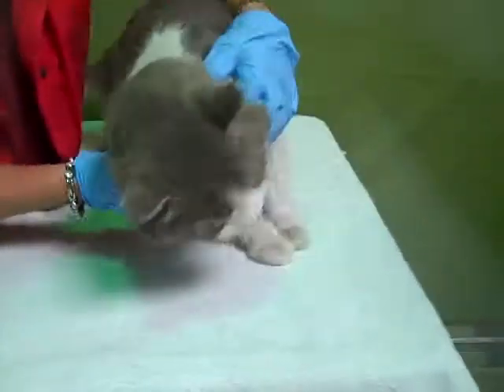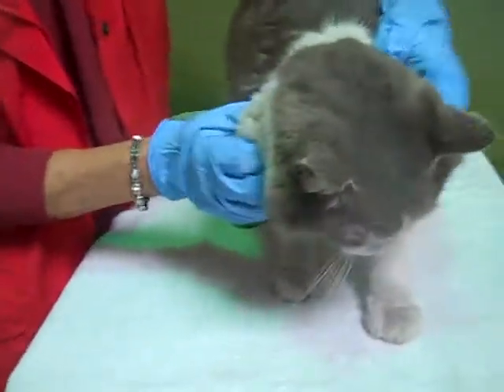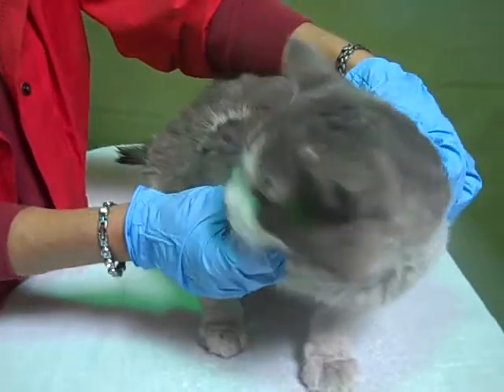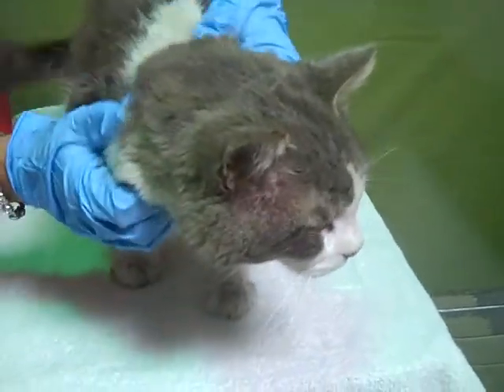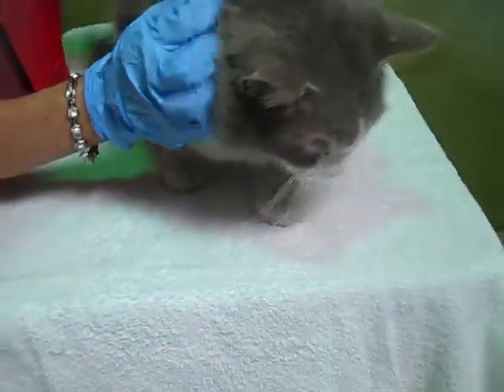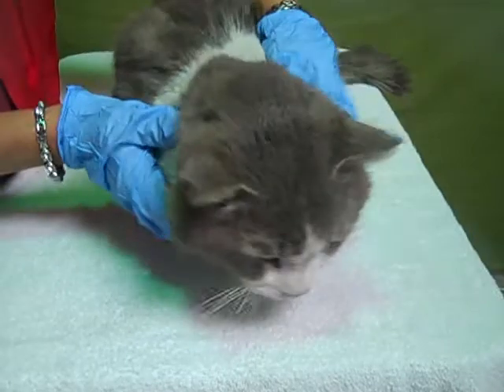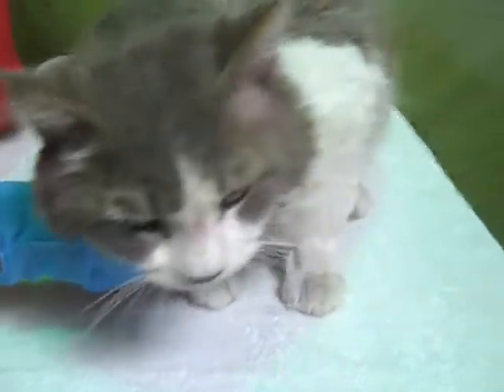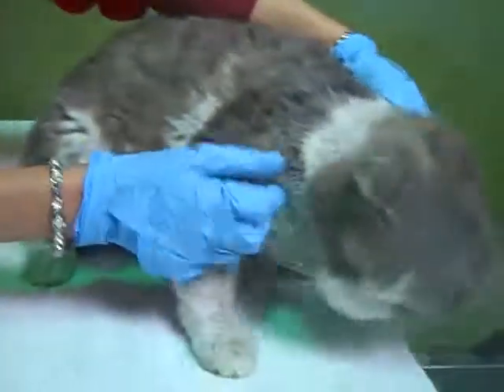RESCUED A4931538 Finn | Gray and White Cat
A4931538 Finn is a phenomenal male shorthaired gray and white cat who was found in the City of Baldwin Park and brought to the Baldwin Park Animal Care Center on March 24th. Weighing 11 lbs, Finn has clearly lived his life outside for some time. However, he’s a healthy weight so we’re pretty sure he’s been fed by someone on a regular basis and has just been an outdoor pet. He’s a loving cat, so he has surely been interacting with humans. Now let’s get to the good part. Finn is the bomb! He’s a large Tom cat with a strong jawline. We can’t help but hear the song “Stray Cat Strut” play in our head when we look at this amazing male. We can see Finn hanging out on the couch with his guy pal (or girl pal) watching a sporting event and eating nachos. All this gentle giant needs is a good bath and an indoor home where he can “wow” his human(s) everyday. Really, you gotta come down to the Baldwin Park Animal Care Center to meet this cat. We’re certain you will take him home.